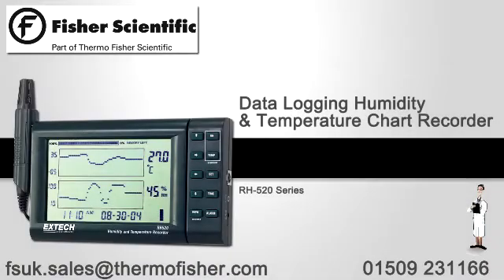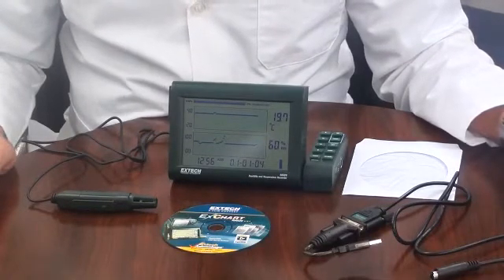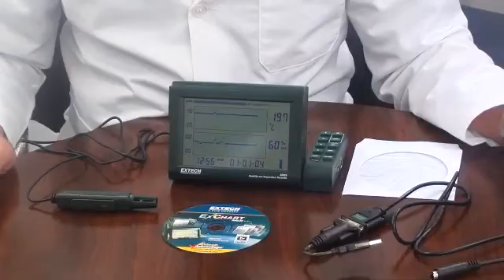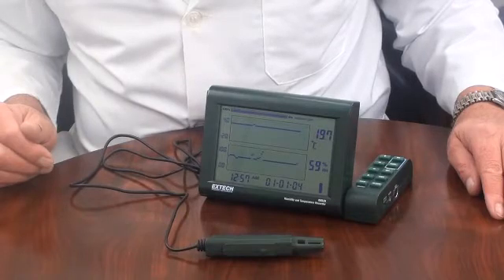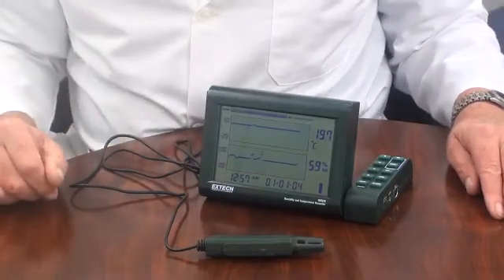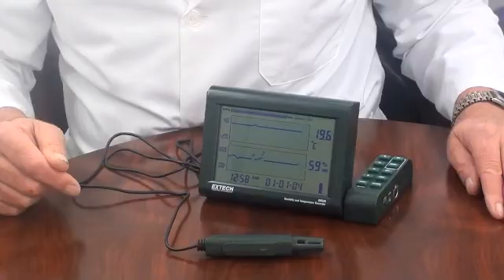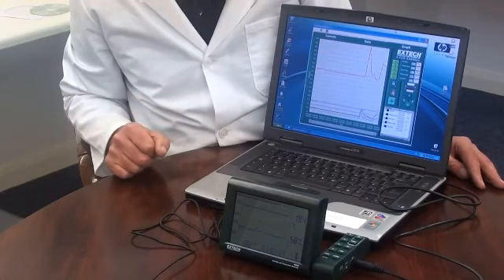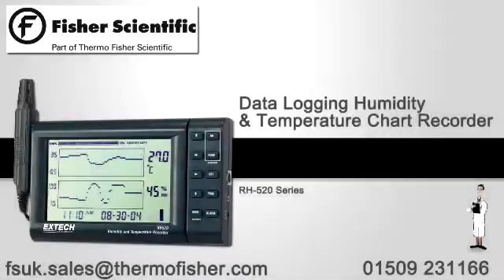Data Logging Humidity & Temperature Chart Recorder.mp4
This paperless chart recorder has a 49,000 readings data logger. The probe can be clipped to the unit or located remotely having a 1m connection cable. It is ideal to monitor and record temperature and humidity conditions and history in controlled environments, laboratories, clean rooms, storage and other critical areas

•    -28° to 60°C x 0.1°, 105 to 95%RH x 1%
•    Calculates & displays Dew Point & Wet Bulb
•    USB & RS-232 interface for set up & data transfer to PC
•    Set up allows the user to select logging rate, start time and alarm limits
•    User selectable logging intervals -- min 6 sec's, max 3 hours
•    Logs up to 24,500 temperature & 24,500 humidity readings
•    2 programmable Alarm thresholds (Hi & Lo)
•    Audible and Visual indication if alarm limits exceeded
•    120 x 75mm backlit LCD display with adjustable graphical resolution
•    Display indicates time, date, current readings, memory remaining and battery status
•    Easy to scroll through recorded data
•    Swivel keypad allows free standing, keyways for wall mounting
•    LabVIEW™ - based software with graphical display of data and option to export data as "csv" files for analysis
•    Supplied with detachable probe with 1m cable, RS232 cable, RS-232 to USB adaptor, software, ac/dc power adaptor and batteries